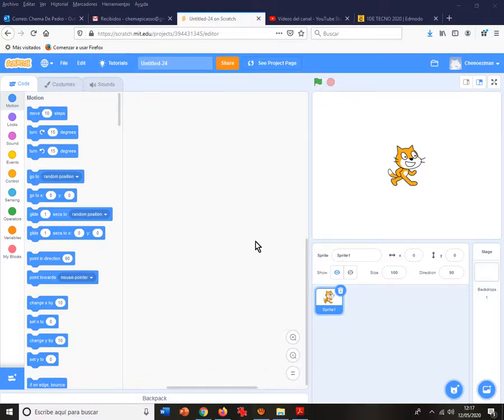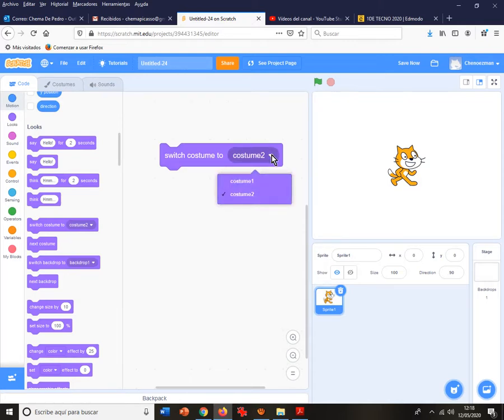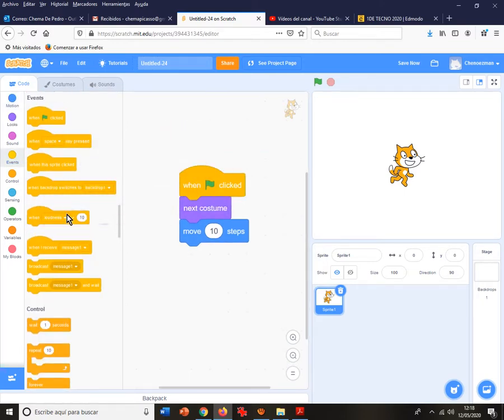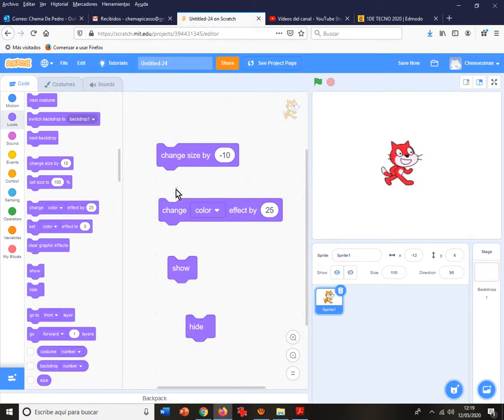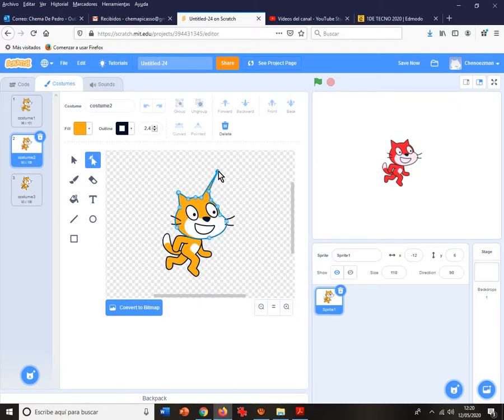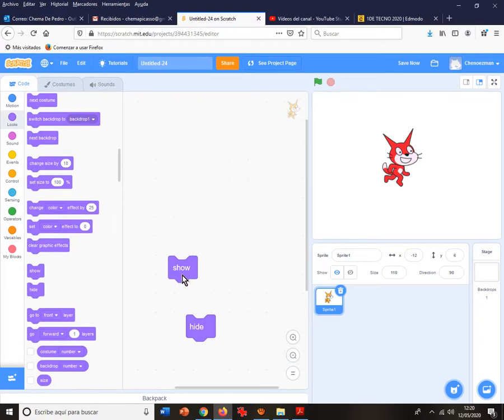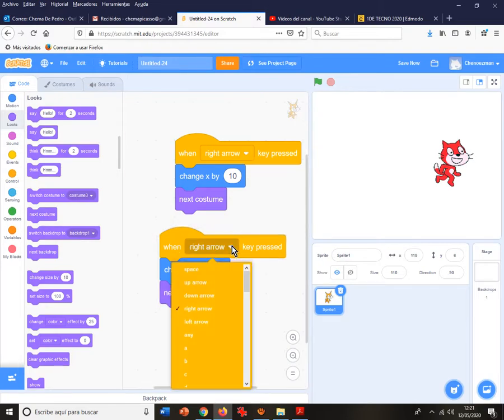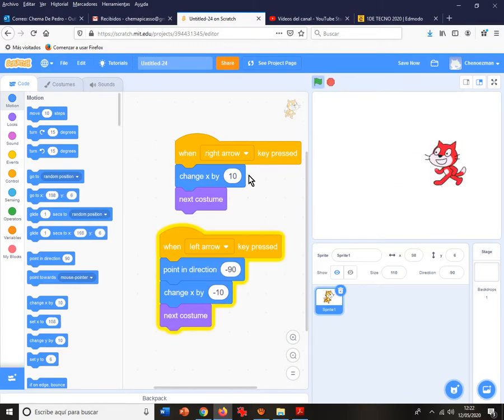Scratch 4 Sprite looks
How to change the aspect of our sprite and combine it with motion